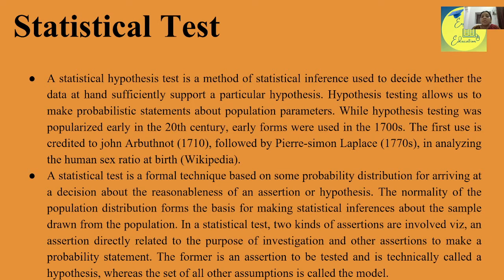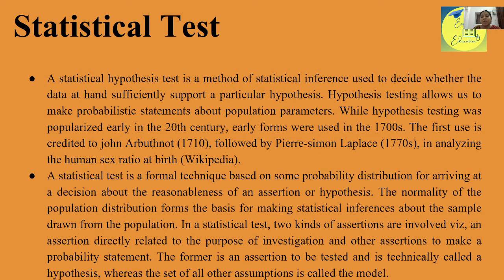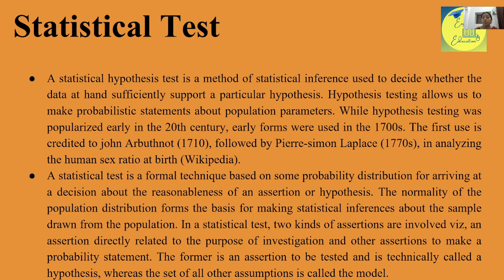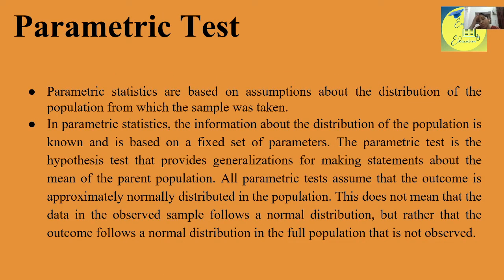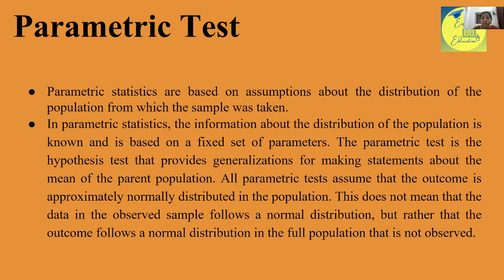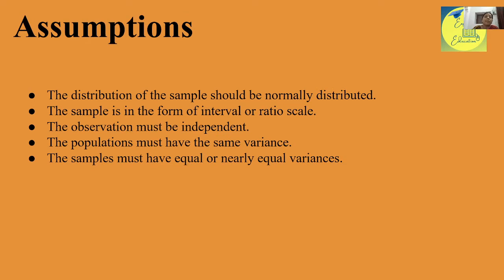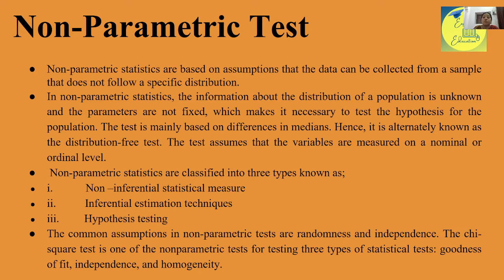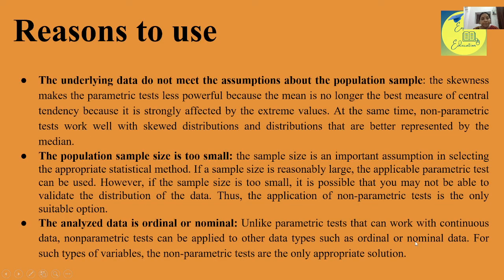Parametric and Non-Parametric test